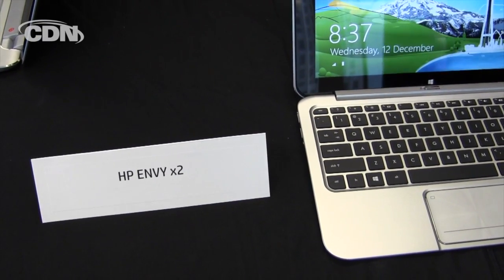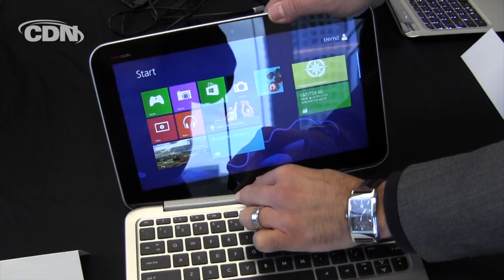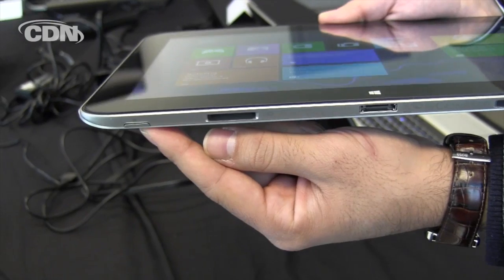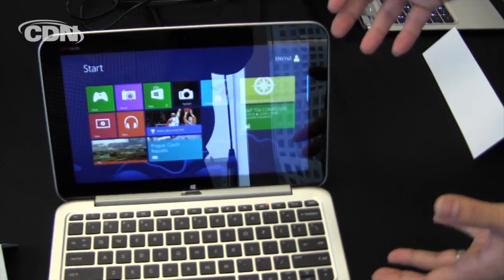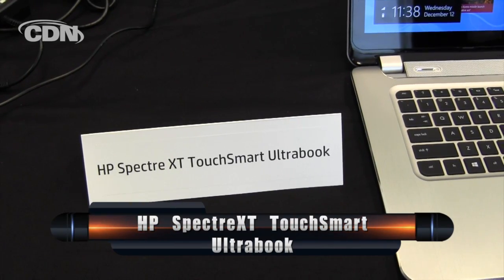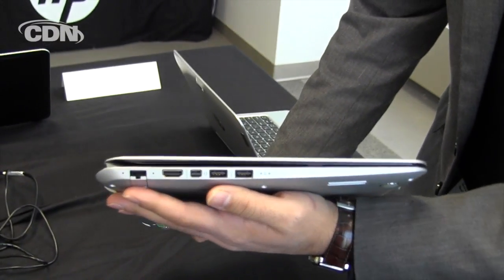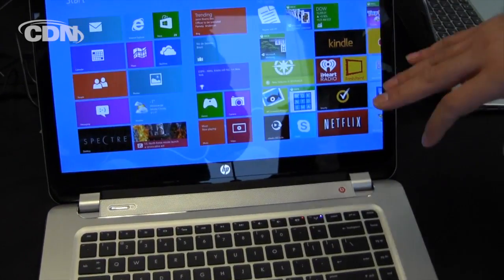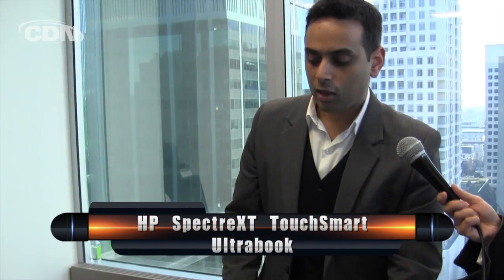HP's Spectre XT and HP Envy x2 laptops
Hewlett-Packard Co. shows off two of its new Windows 8 devices: the Spectre XT touch ultrabook and the Enxy x2, which features a detachable display that doubles as a tablet.